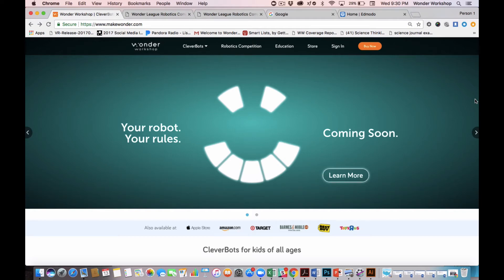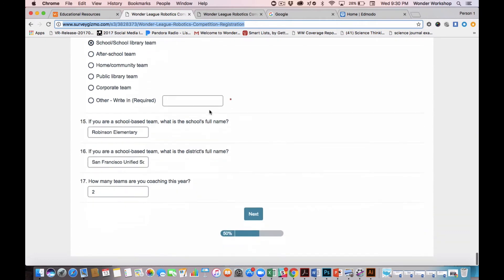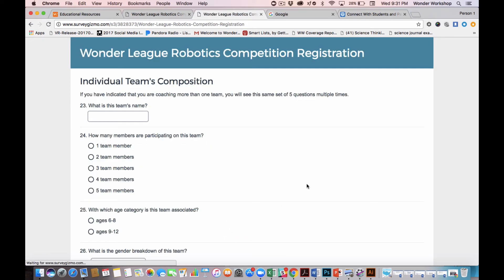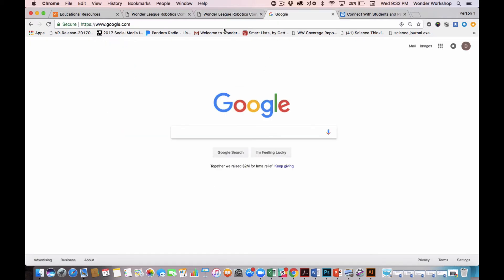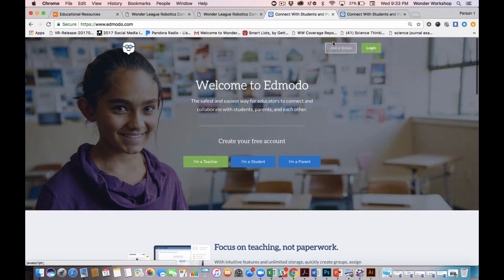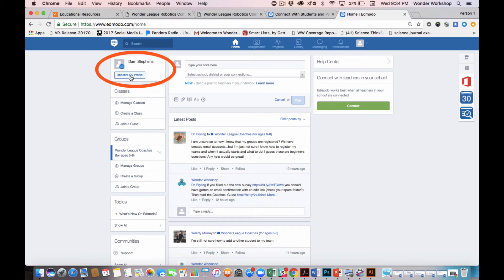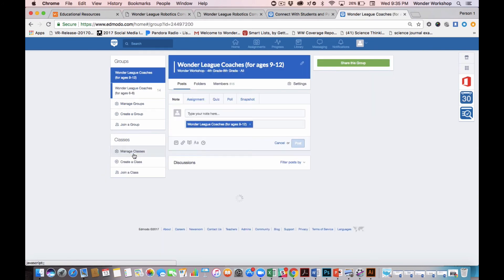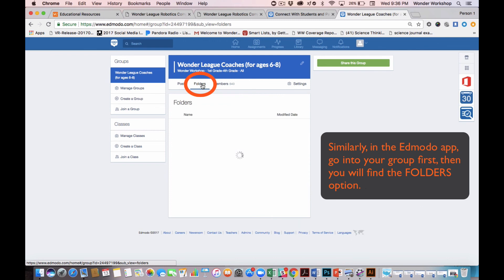Wonder League Robotics Competition - Registering Teams | Wonder Workshop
Register today in just 3 steps for this year's Wonder League Robotics Competition.
(*video updated September 13, 2017)